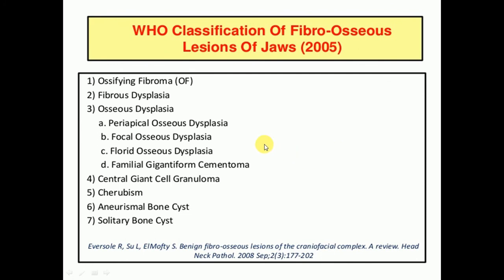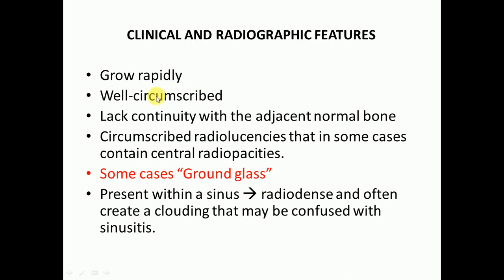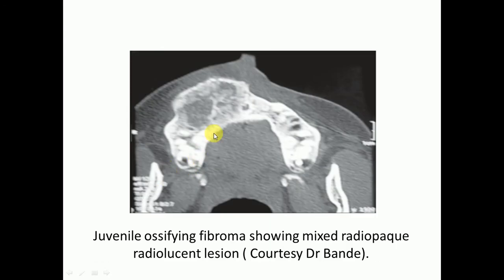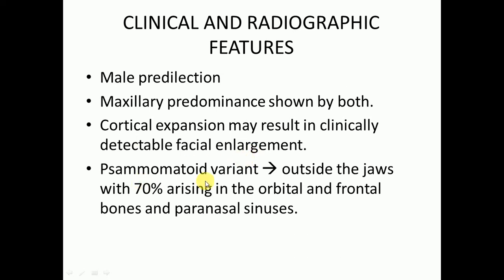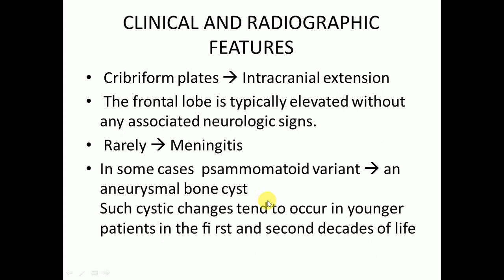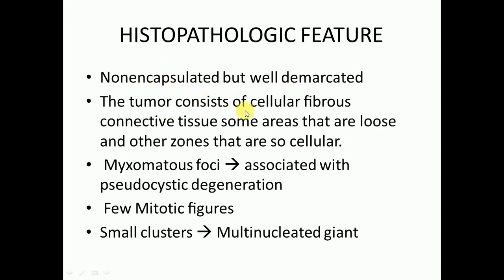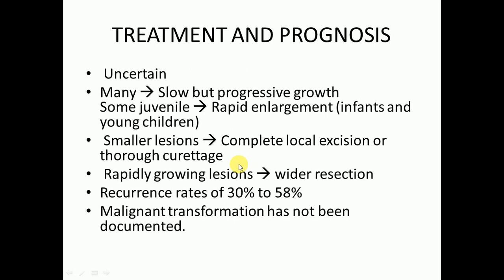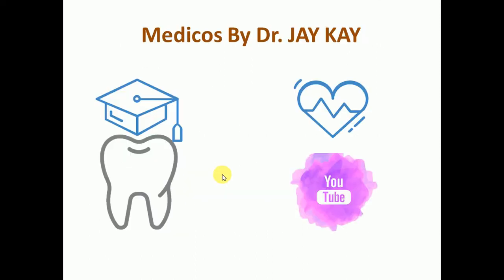Juvenile Ossifying Fibroma (Complete Lecture) | For NBDE, NDEB, FCPS Part 1 and 2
This Lecture is about Juvenile Ossifying Fibroma. Clinical Features, Radiographic and Histopathological Features and Treatment Options for Juvenile Ossifying Fibroma.